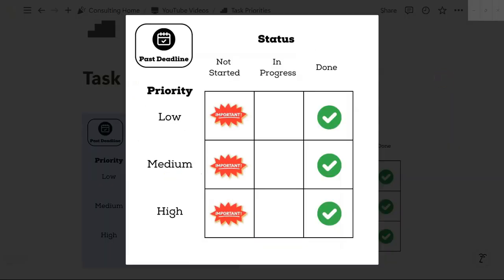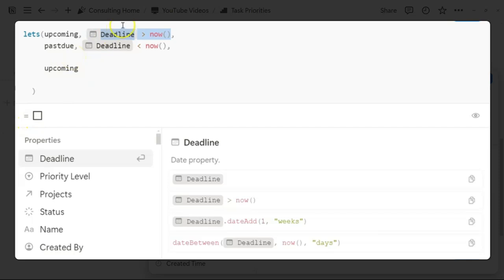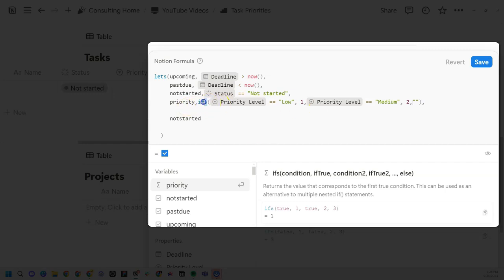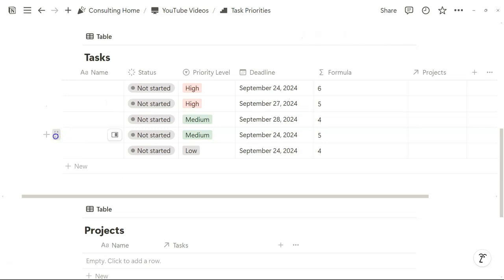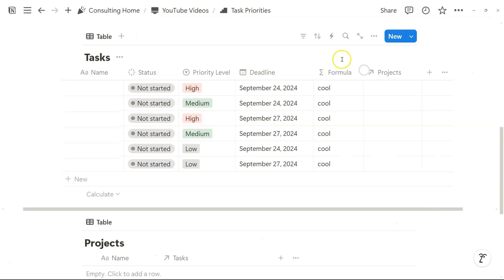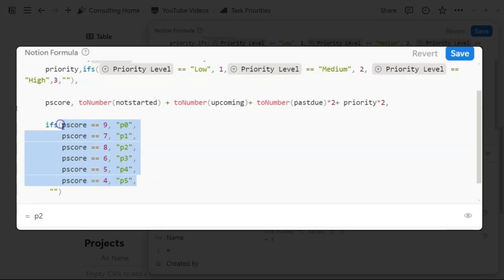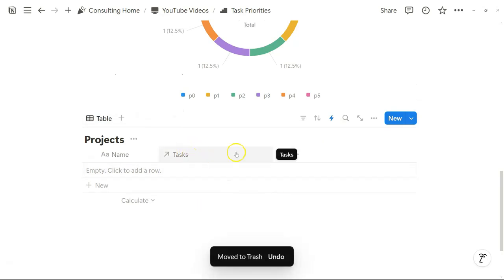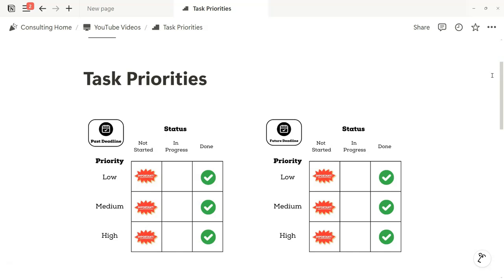Notion Formulas 2.0: Automating Task Priorities with Lets(), Ifs(), and toNumber()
I’ll be walking through a step by step process on how we can use 3 different Notion properties to create a priority output through a single Notion formula property.

We‘ll be primarily relying on the lets formula function to account for the different circumstances that might arise from these three properties. I use p0 as our number one priority status and work all the way up to p5 which will be the 6th priority based on some set conditions.

Everyone’s priorities work differently so feel free to customize your formula outputs to best fit your context and your priorities. This will be one of my more advanced videos, but the hope is that you’ll be able to learn how you can shape your current properties to sort out your priorities and automate the way you want to visualize it in Notion.